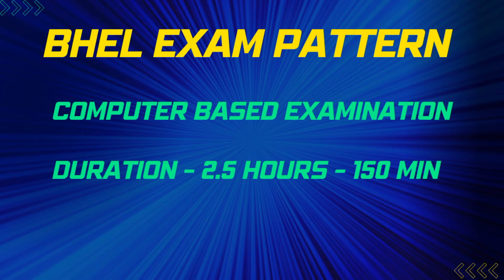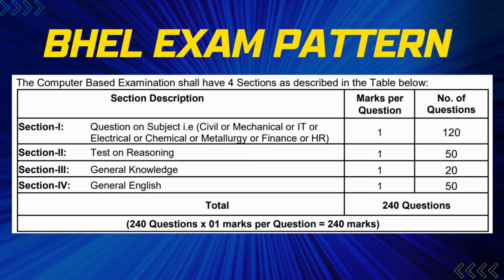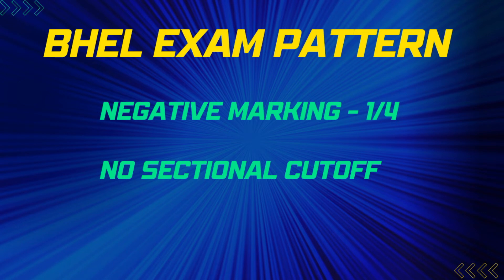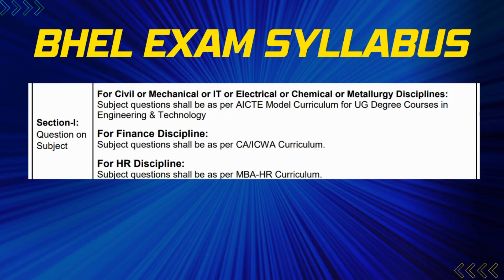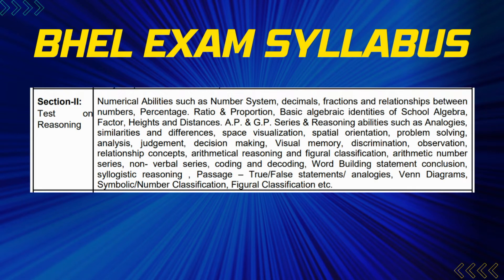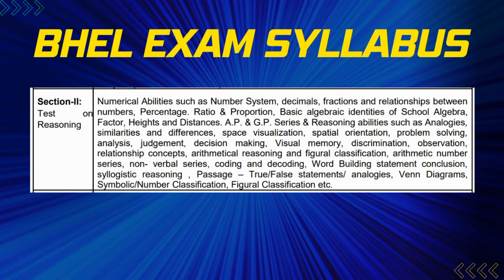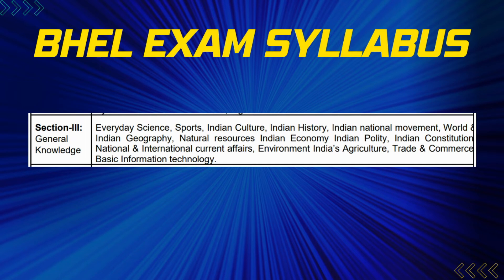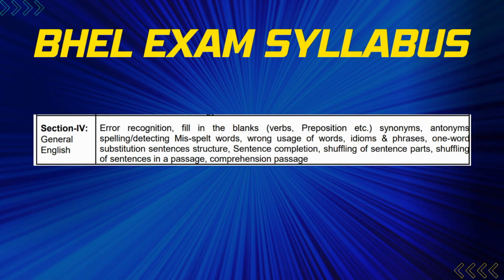BHEL 2022 Notification | EXAM PATTERN & SYLLABUS | MY EXPERIENCE